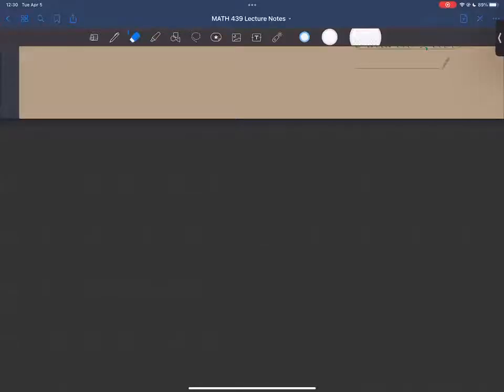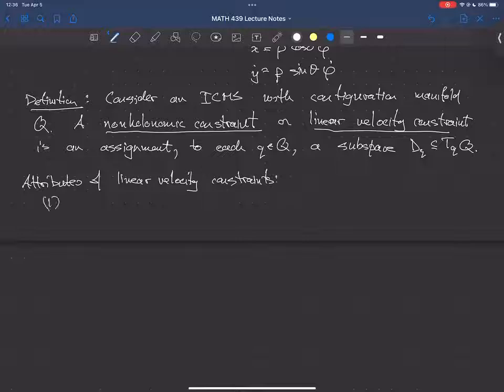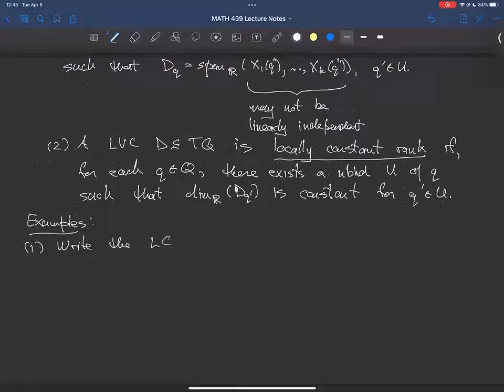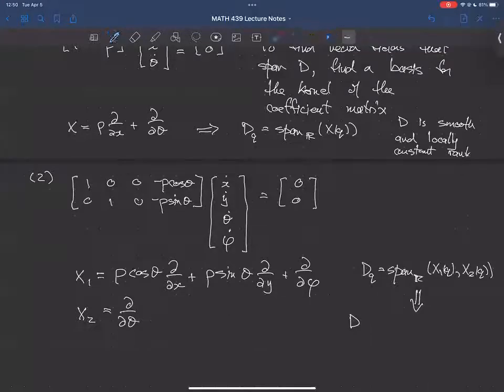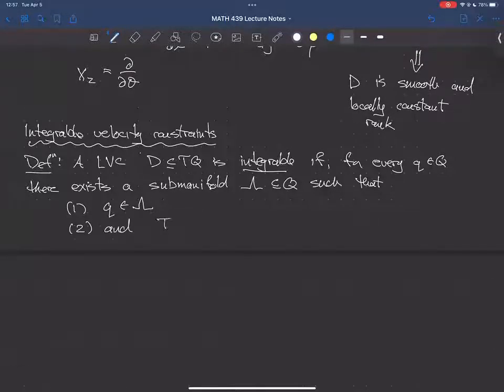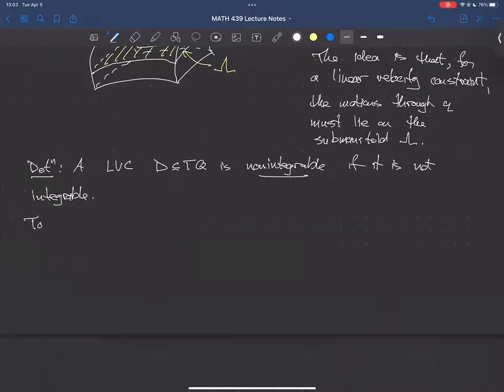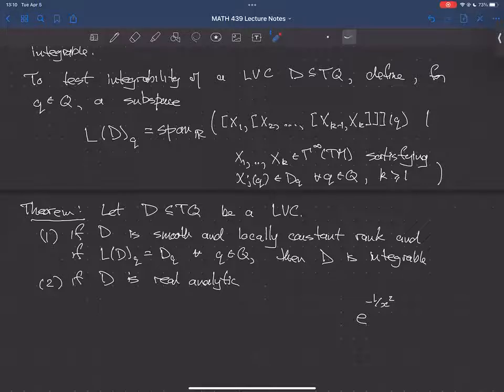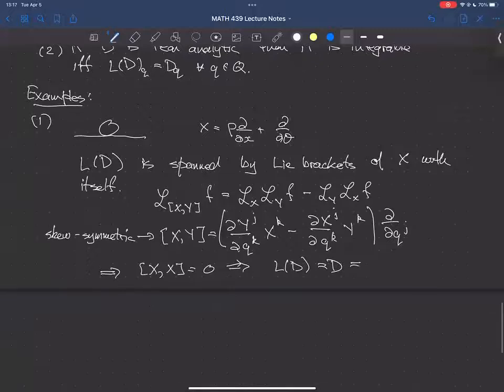Lagrangian Mechanics Lecture 34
[Quality is poor due to bad internet connection]

Linear velocity constraints, smoothness, locally constant rank, integrable linear velocity constraints, Frobenius's Theorem, examples